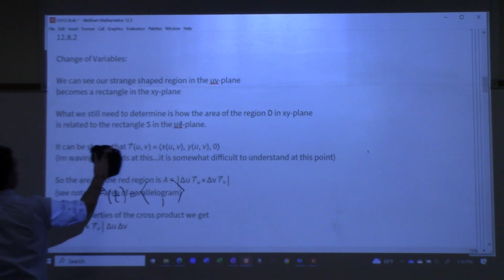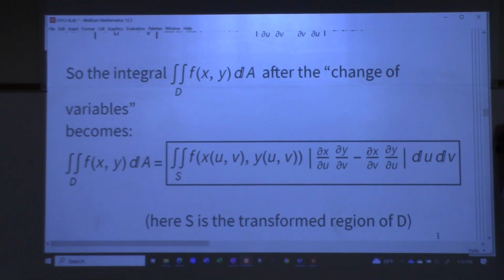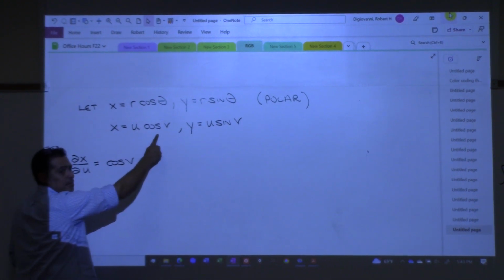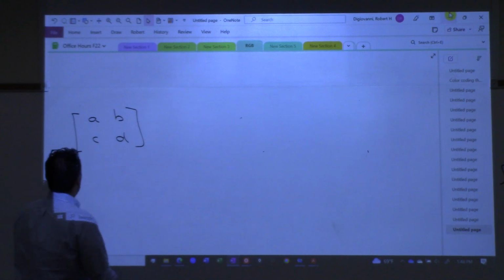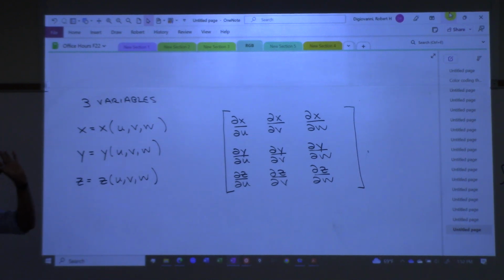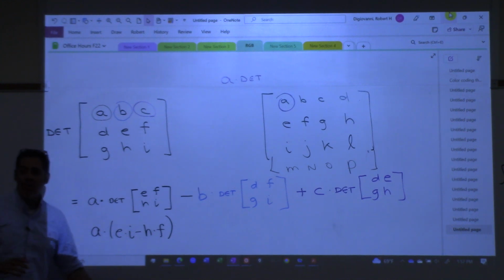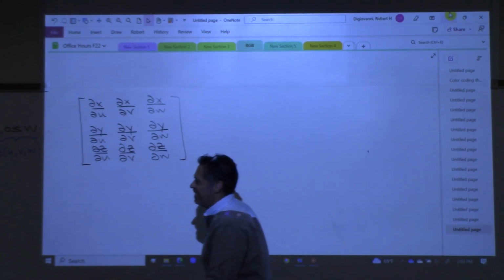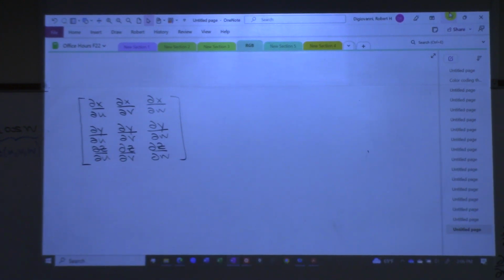2415 4/5 part2